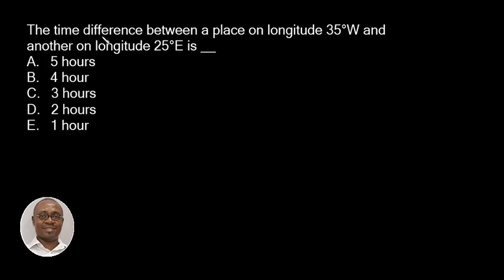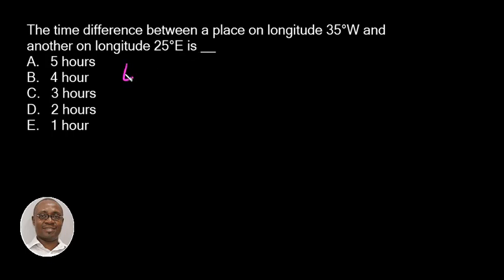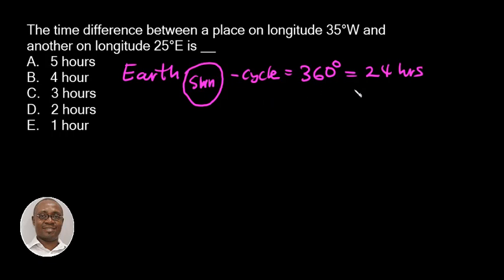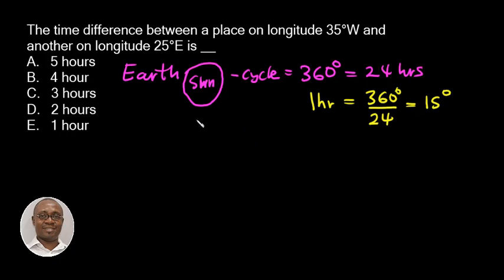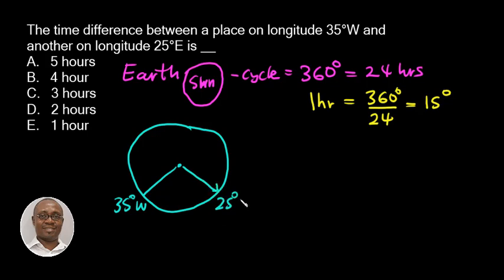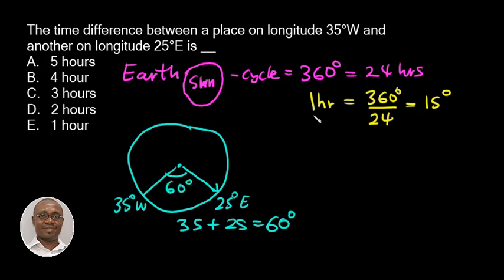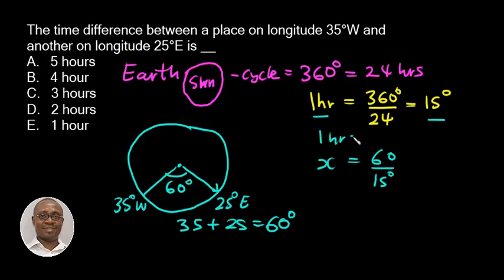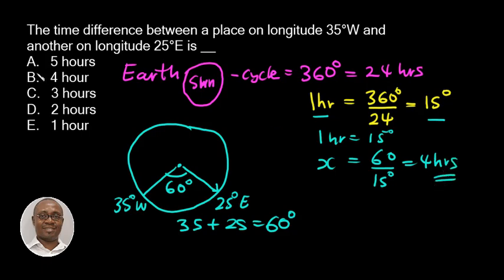Q1 Time difference on longitude | JAMB Geography Past Questions and Answers 2017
Finding the time difference between two different longitudes a JAMB Exam question

The time difference between a place on longitude 35 degrees West and another on longitude 25 degrees East is___
E. 1 hour

Mathematics WAEC WASSCE Exam Past Questions and Answers 2019